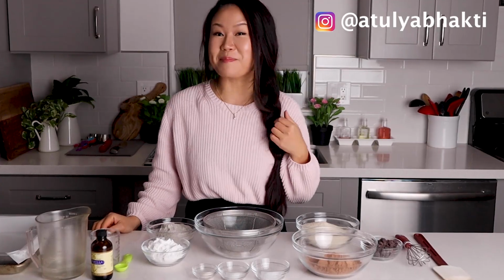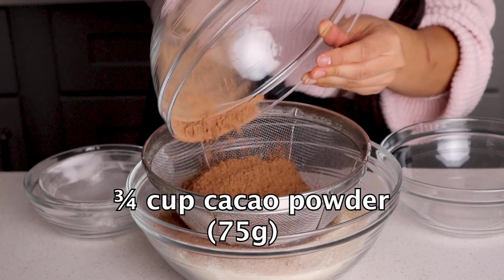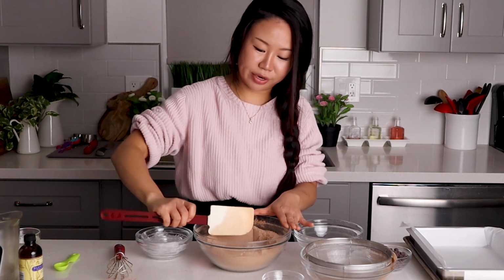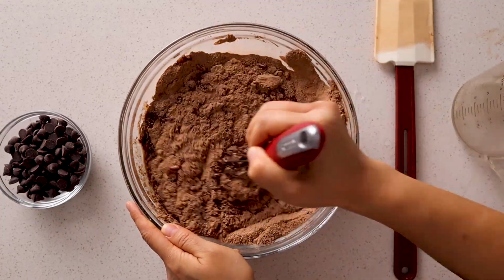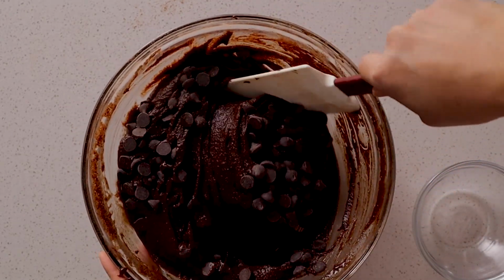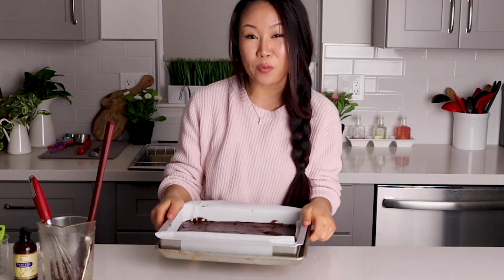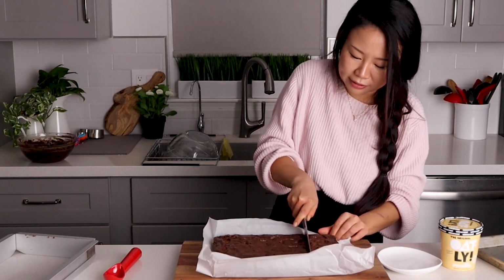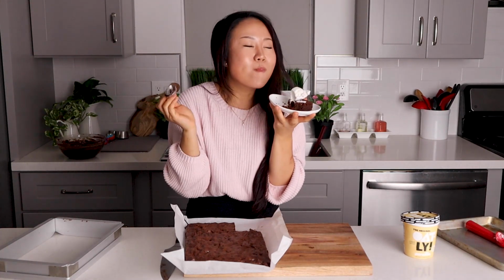How To Make Perfect Fudgy Brownies (Gluten-free, Grain-free & Vegan!)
If you’re looking for that perfect, slightly cakey, and ultra chocolatey and fudgy brownie, this recipe is for you! I’ve also made these a bit healthier by making them gluten-free, grain-free, and vegan.